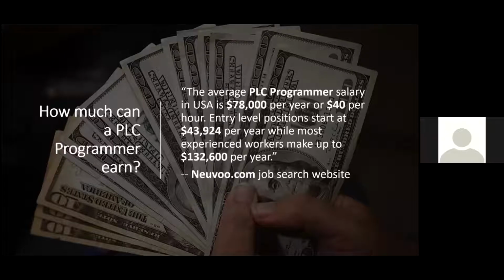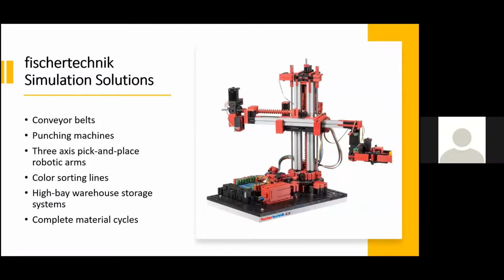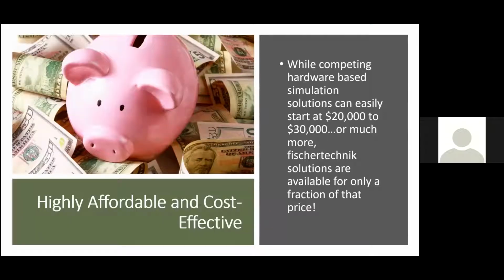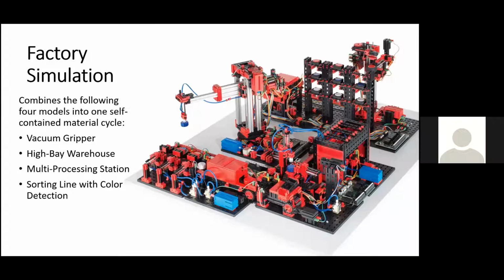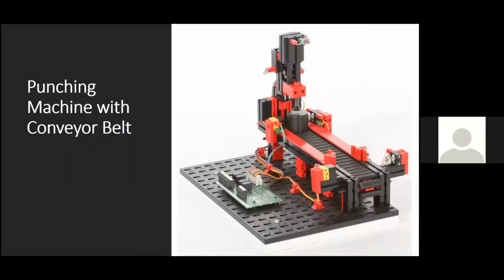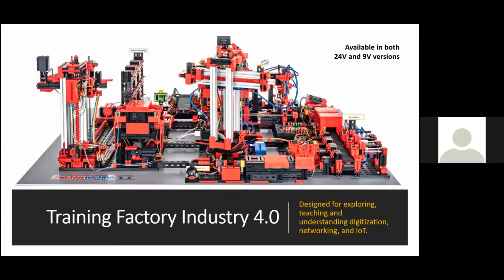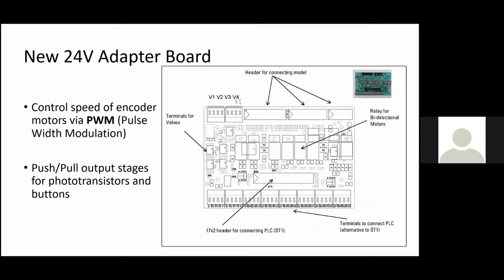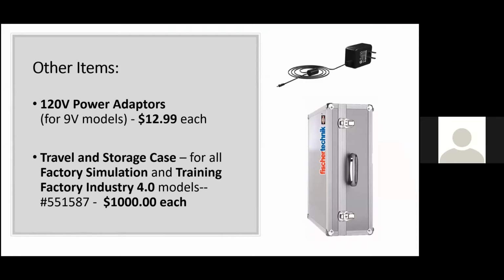Exploring Automation & Control Systems with fischertechnik - November Webinar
This informative webinar will begin with a discussion of the skills gap that exists in modern manufacturing, and the growing importance of robotic control and automated processes. We will look at programmable logic controllers (PLC) and the urgent need for skilled programmers versed in PLC languages. Next, we will briefly discuss the dilemma faced by educators and training personnel who need effective and engaging tools for helping to teach such aspects of modern manufacturing. This will be followed by an overview of each of the models currently available in the fischertechnik simulation and training line.